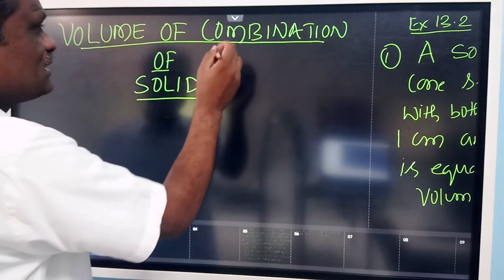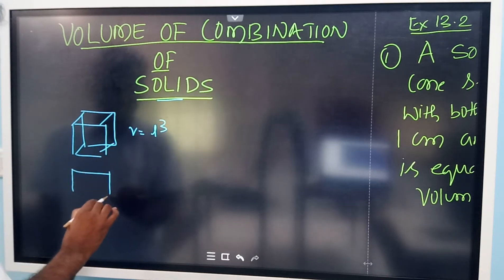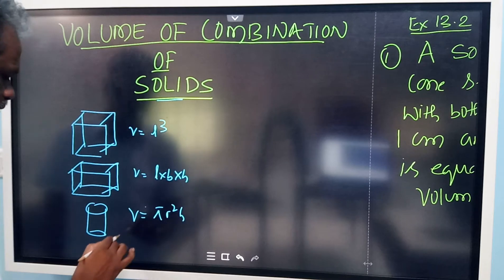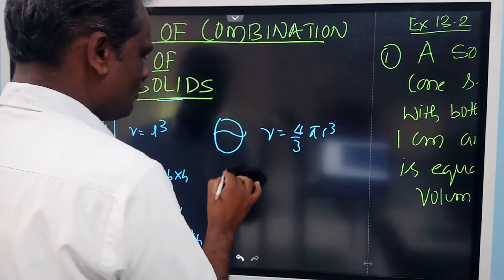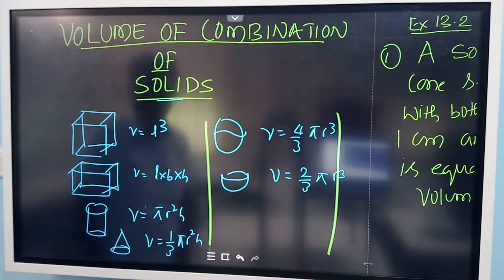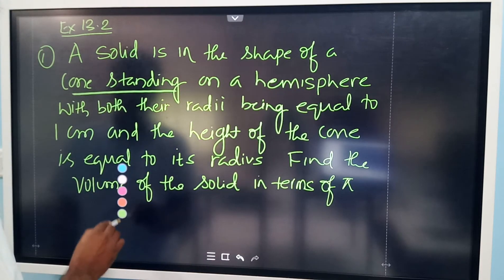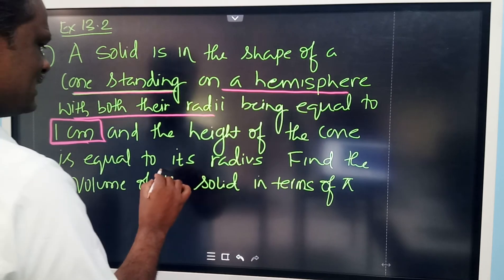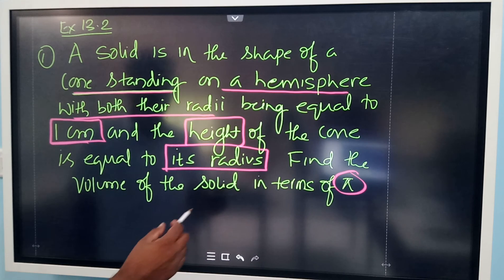Surface areas and volumes class X part 5